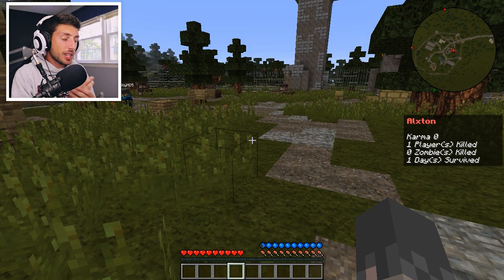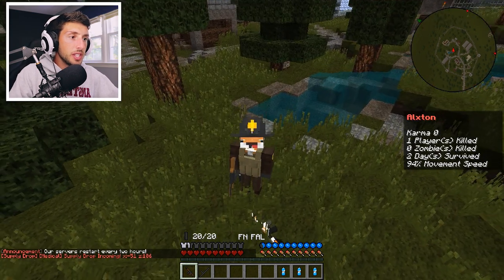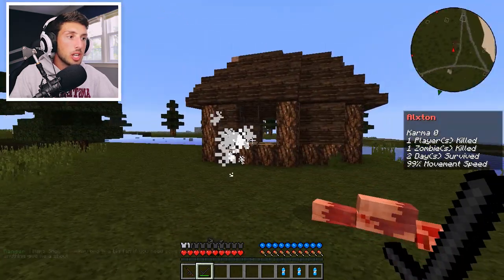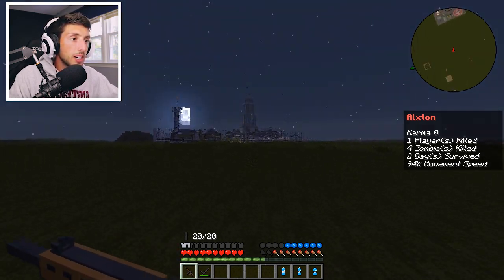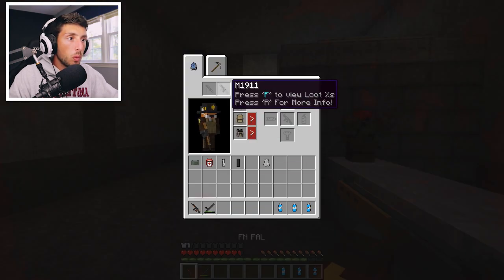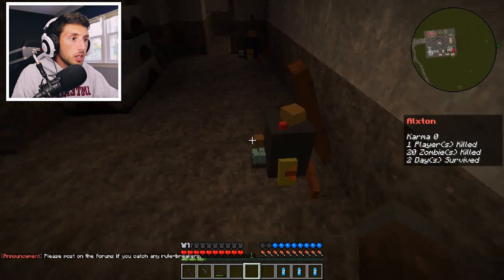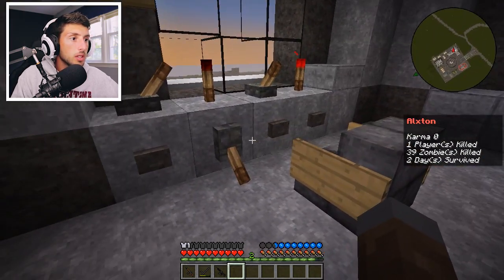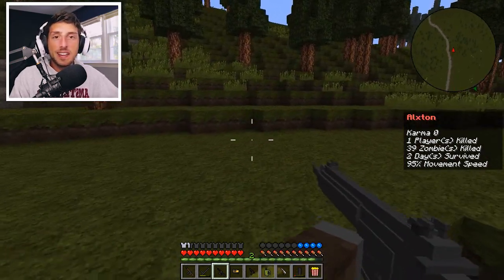Minecraft Crafting Dead - "SHERIFF CHALLENGE " | Episode 10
We are back in ATLANTA on The Crafting Dead servers!! Follow along as I try and survive a zombie apocalypse in MINECRAFT!